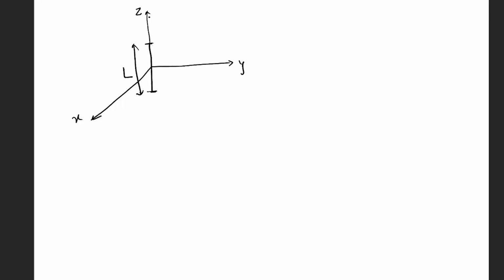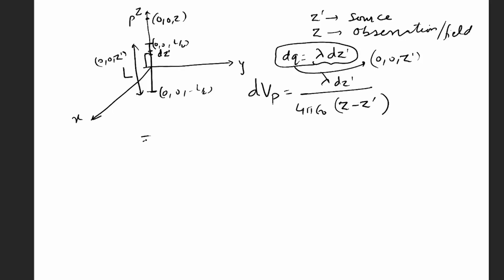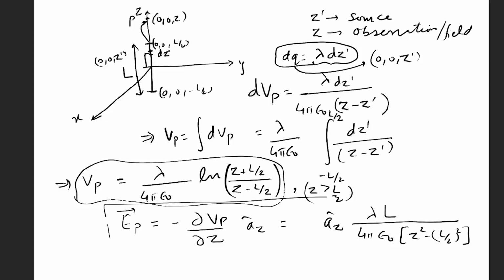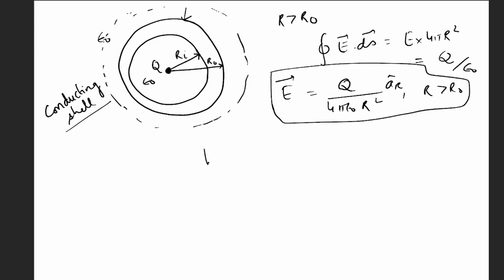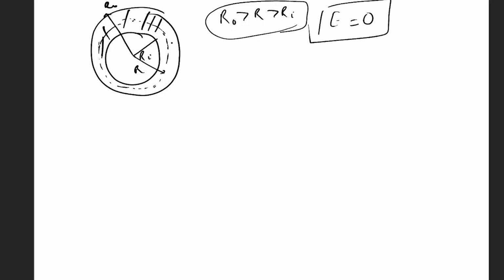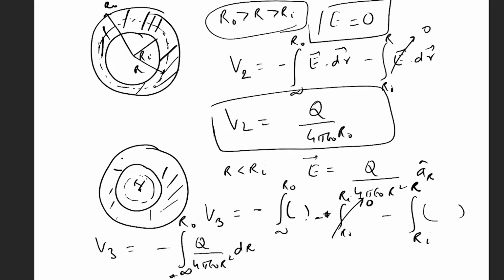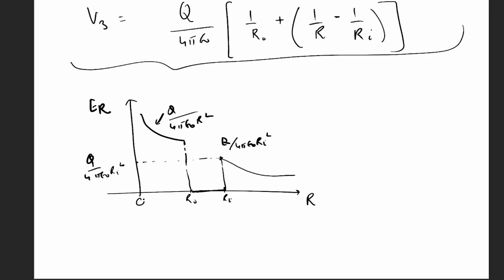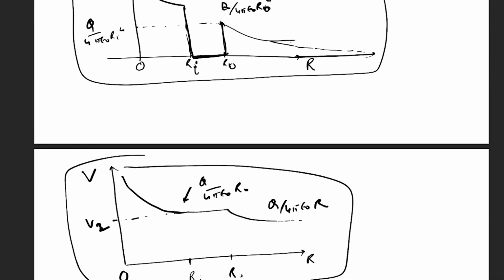21. Electrostatic Potential and Field Calculation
1. Electric field due to finite line charge calculated.
2. A very important GATE example solved to resolve many doubts.